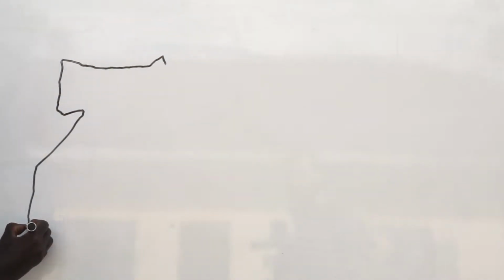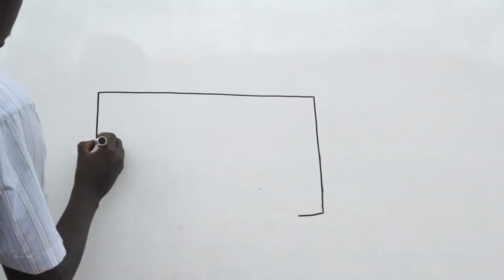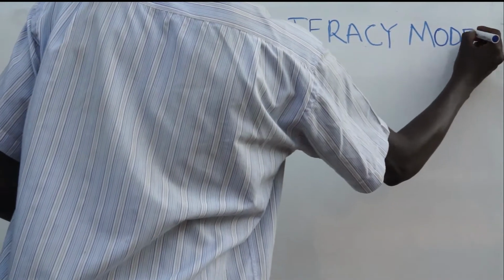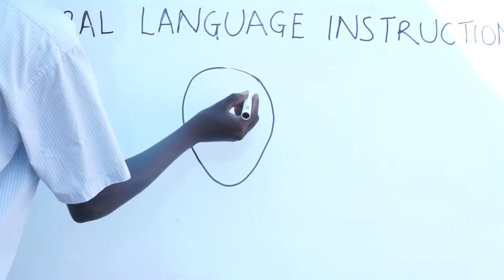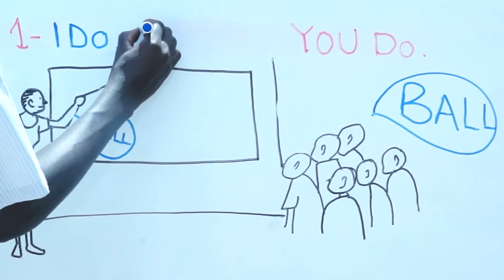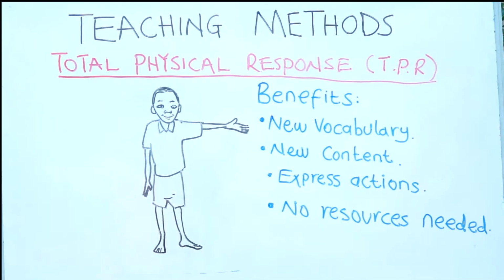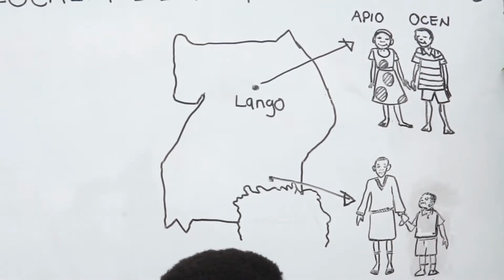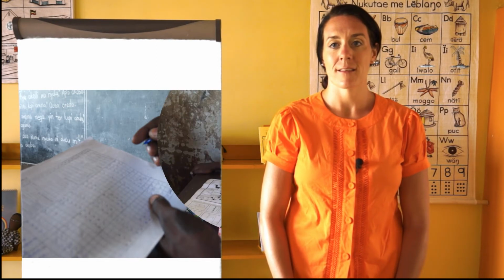English Literacy Model